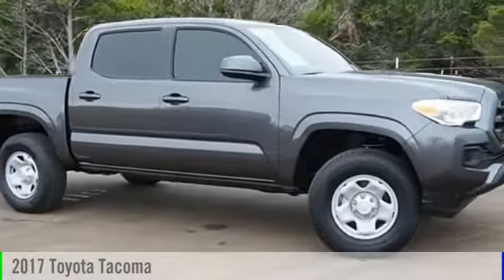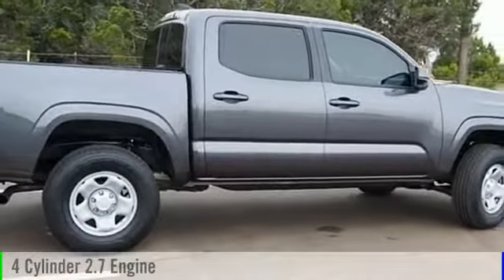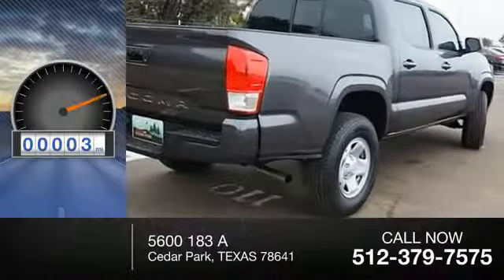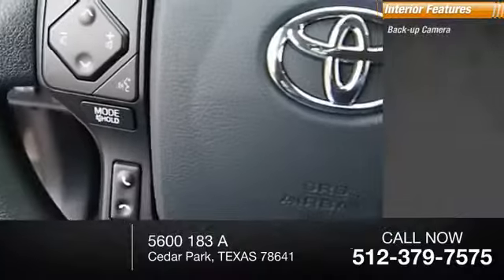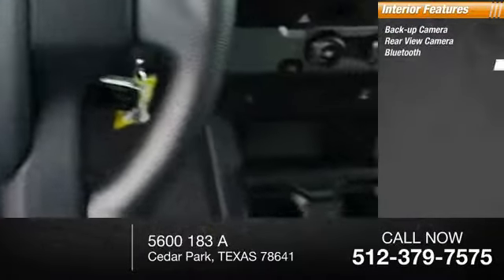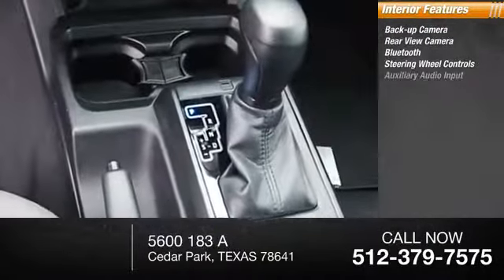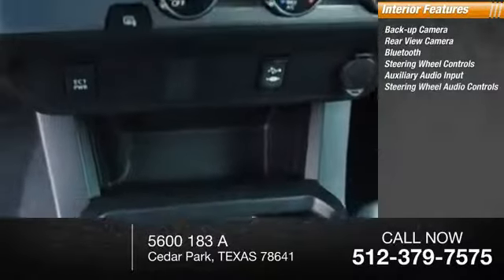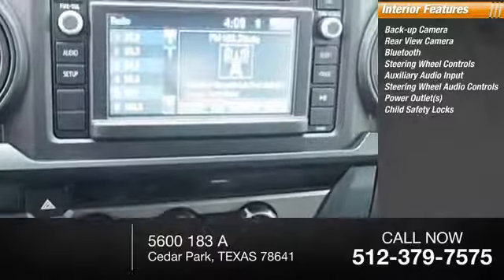2017 Toyota Tacoma Cedar Park TEXAS 00011609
2017 Toyota Tacoma SR